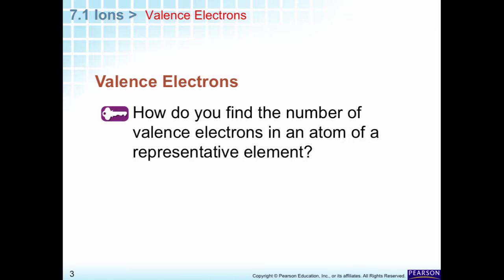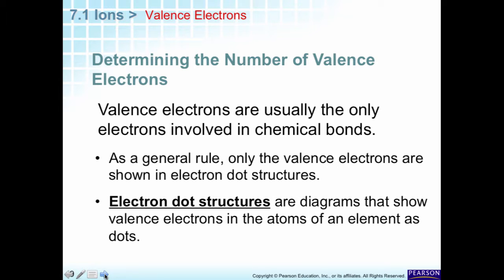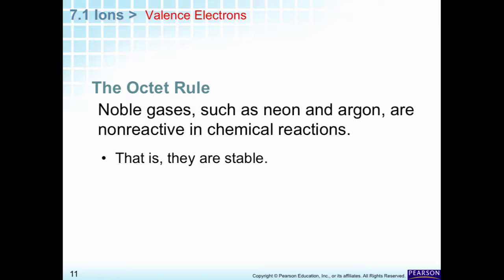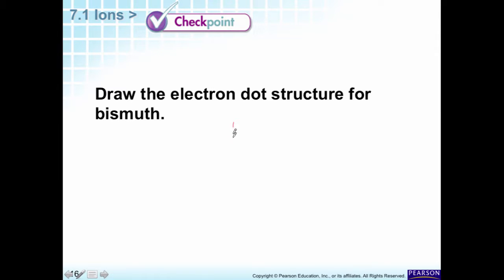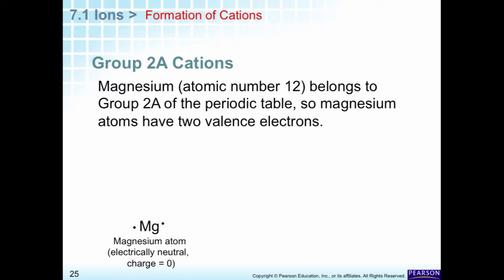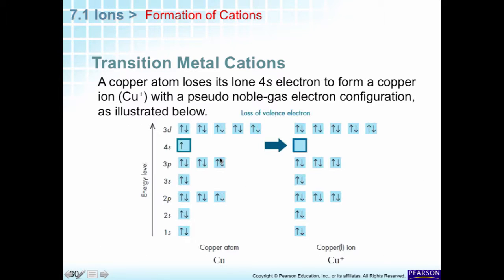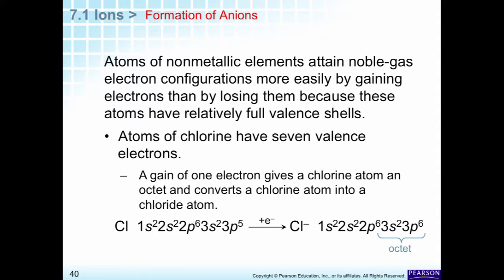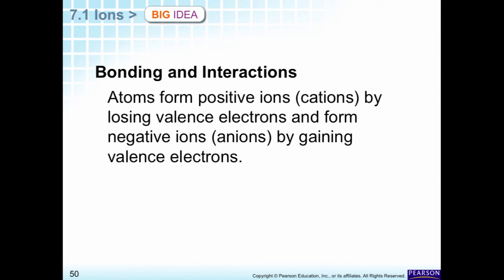Chapter 7.1 Ions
Table of Contents:

00:28 - Valence Electrons
00:48 - Valence Electrons
02:17 - Valence Electrons
02:55 - Valence Electrons
03:53 - Valence Electrons
03:55 - Valence Electrons
03:57 - Valence Electrons
03:59 - Valence Electrons
04:04 - Valence Electrons
04:05 - Valence Electrons
05:12 -
05:57 - Valence Electrons
07:22 - Valence Electrons
07:43 - Valence Electrons
07:48 - Valence Electrons
08:46 - Valence Electrons
09:46 -
10:19 - Valence Electrons
10:22 -
11:17 - Formation of Cations
11:19 -
11:32 - Formation of Cations
11:37 - Formation of Cations
11:49 - Formation of Cations
12:10 - Formation of Cations
12:32 - Formation of Cations
13:14 - Formation of Cations
13:50 - Formation of Cations
14:06 - Formation of Cations
14:24 - Formation of Cations
14:31 - Formation of Cations
14:36 - Formation of Cations
15:25 - Formation of Cations
17:25 - Formation of Cations
17:44 -
18:55 - Formation of Anions
19:07 - Formation of Anions
19:13 - Formation of Anions
19:39 - Formation of Anions
20:40 - Formation of Anions
20:53 - Formation of Anions
21:18 - Formation of Anions
21:27 - Formation of Anions
21:57 - Formation of Anions
22:18 -
23:49 - Key Concepts
24:00 - Glossary Terms
24:08 - Glossary Terms
24:12 -
24:26 - END OF 7.1